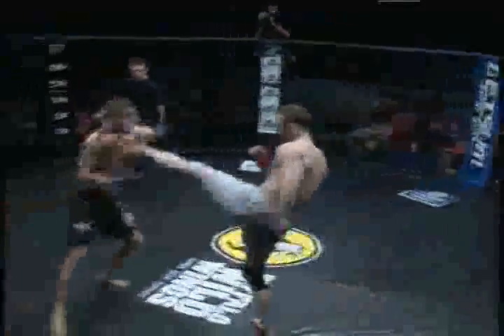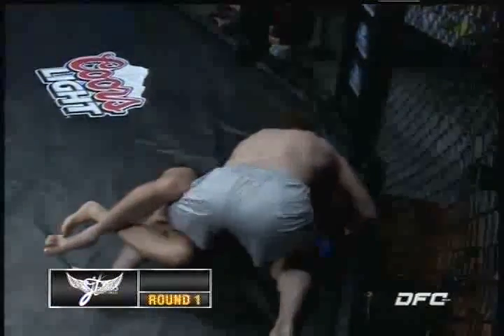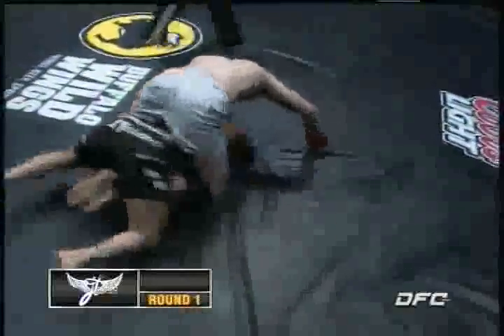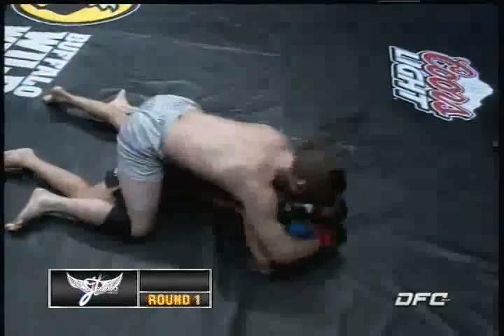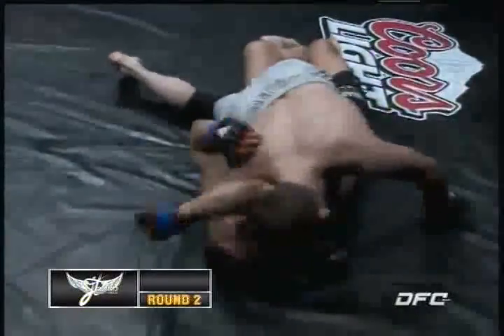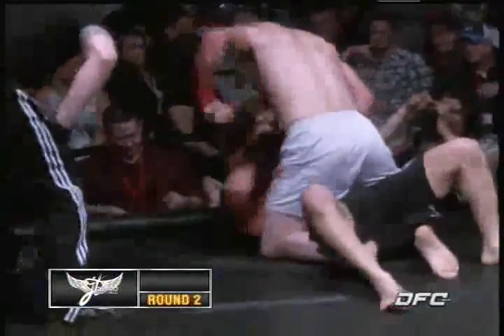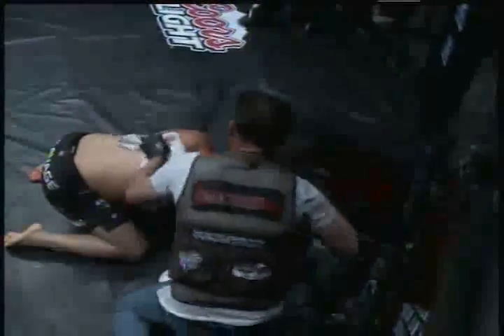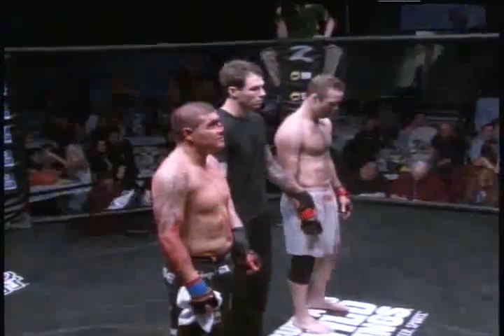Danny White vs Jacob Volkmann - DFC Spring Brawl